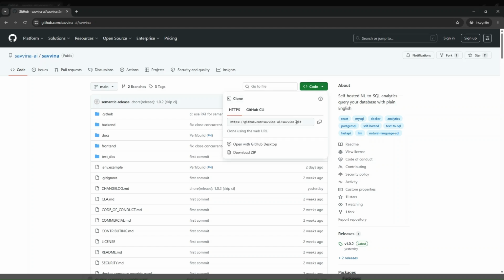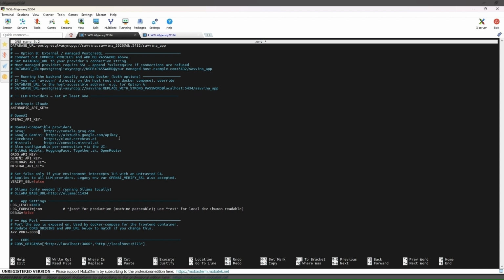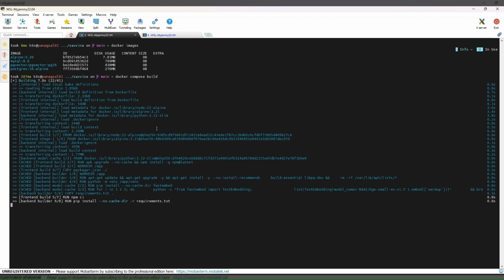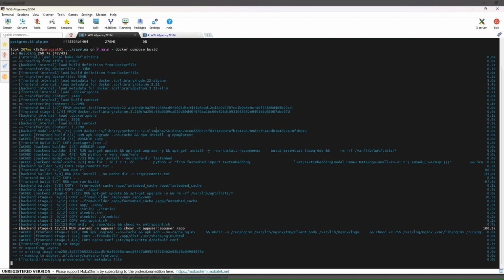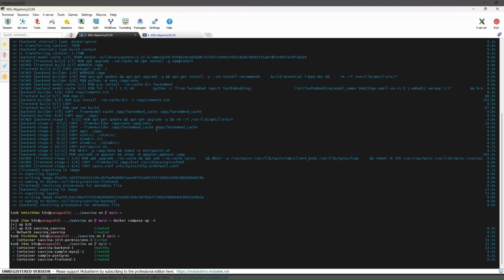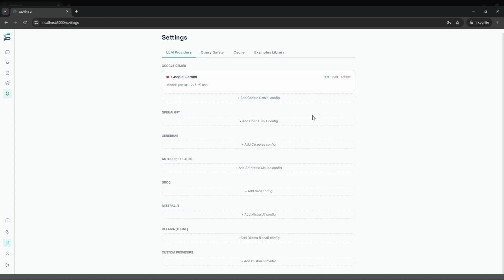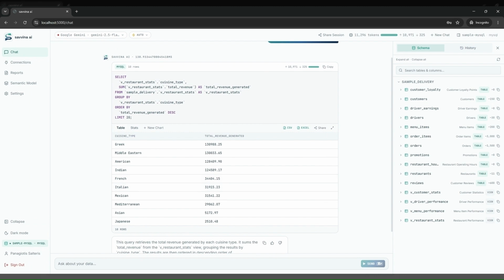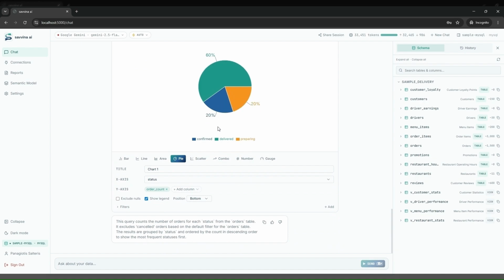Savvina AI — Natural Language Analytics Demo | Text-to-SQL με Semantic Model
See how Savvina AI turns plain English questions into SQL queries, executes them against your database, and renders results as charts automatically — no SQL knowledge required.

In this demo:
✅ First-time setup and connection to a MySQL test database
✅ Semantic Model generation with Mistral
✅ Natural language questions on real delivery and restaurant data
✅ Automatic Bar, Line and Pie chart generation from query results

Savvina is a self-hosted text-to-SQL platform with a free Community Edition that connects to PostgreSQL and MySQL, supports 11+ LLM providers, and keeps your data entirely within your own infrastructure. No data leaves your servers. No per-query fees. The commercial edition extends support to 20+ data sources including Snowflake, BigQuery, MongoDB, Redshift, ClickHouse, and more.